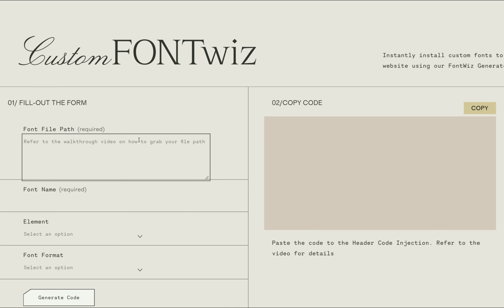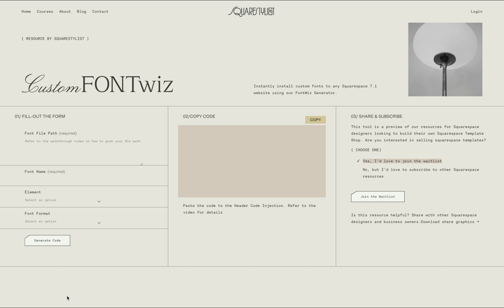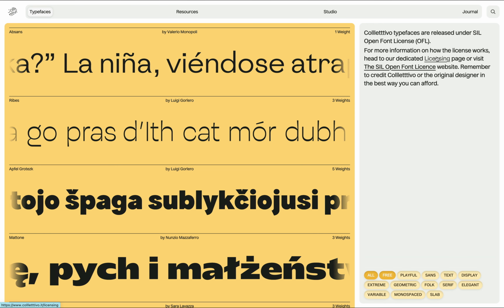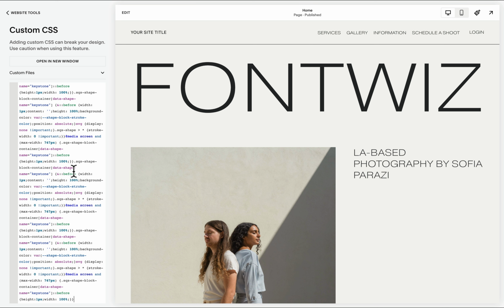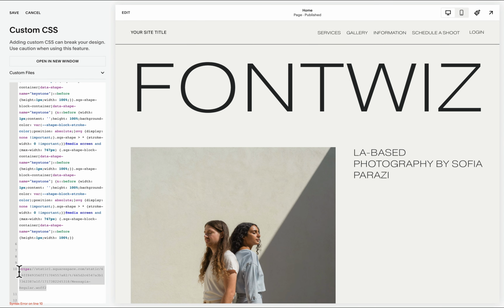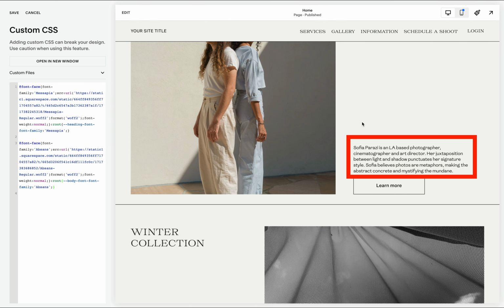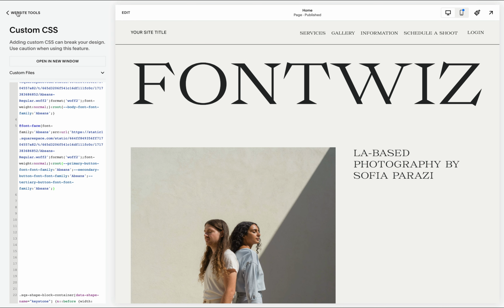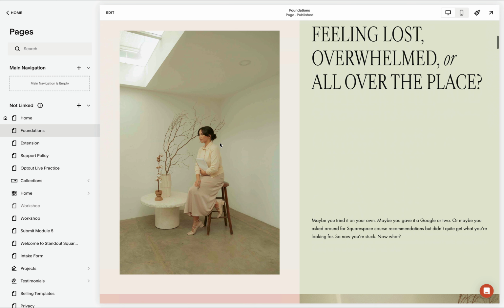How to Add Custom Fonts in Squarespace: Easy Tutorial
In this video, I introduce you to Custom Font Wiz, a magical tool I developed to make adding your own custom fonts to Squarespace faster and easier.

Whether you're customizing your own Squarespace website or you're a designer building sites for clients, CustomFont Wiz will be a huge time and energy saver. If you are selling Squarespace templates, you can now easily point your customers to this tutorial to make it easy for them to customize their templates.

0:00 - Introduction: Easier Custom Font Installation for Squarespace
0:08 - Introducing the tool, CustomFontWiz, that automatically generates CSS to add fonts to Squarespace
0:32 - Benefits of  using the magical tool for Designers and Template Sellers
2:14 - Step-by-Step Guide: Adding custom fonts to squarespace
4:04 - Which font format to use: woff2 vs woff vs otf
5:28 - Importance of Font Licensing
6:45 - Example of Using High-Quality Free Fonts
8:15 - Uploading and Generating Font File Path
10:06 - Applying Custom Fonts to Different Elements
11:56 - Additional Tips for Efficient Custom Font Application